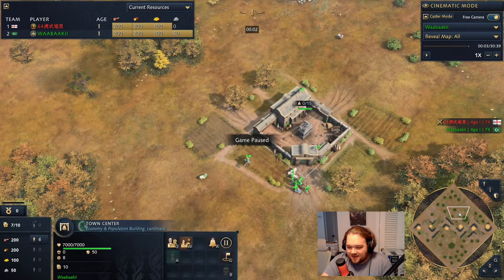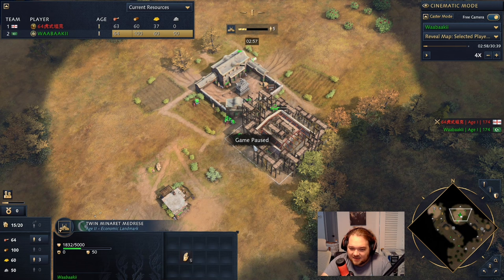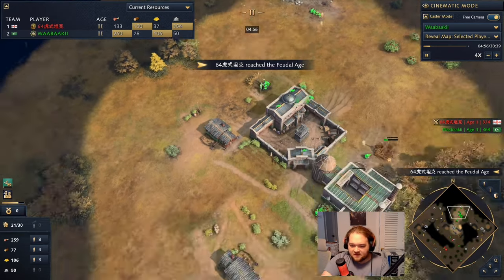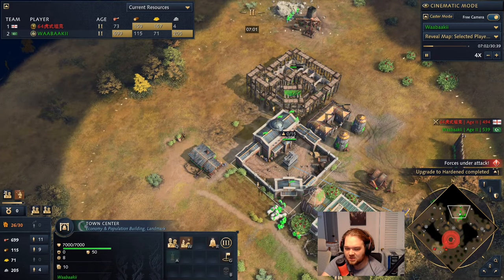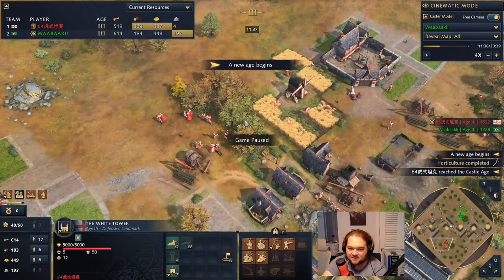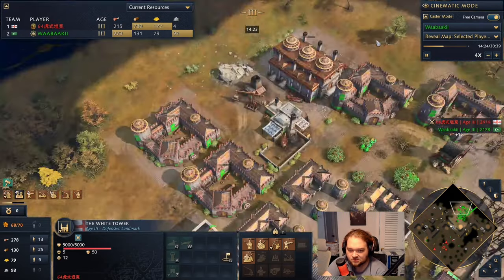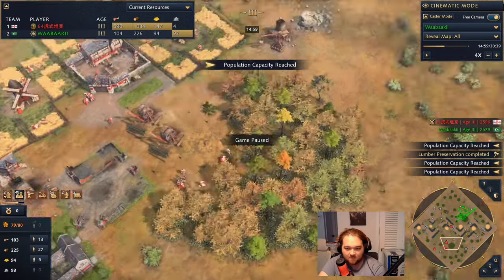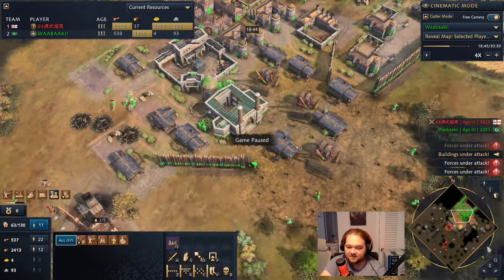Plat III Ottoman Vs. Plat III English - AOE 4 Replay Review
Join my coaching discord if you are interested in learning about AOE 4, getting advice and tips, and options for both free and paid coaching!